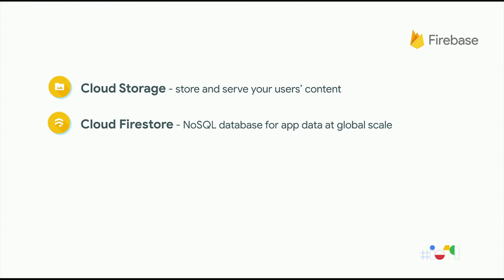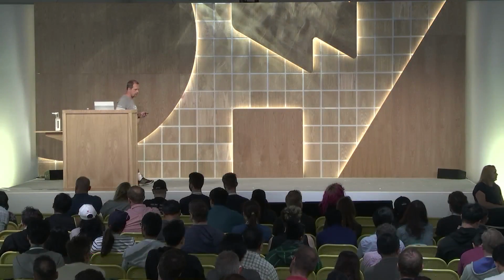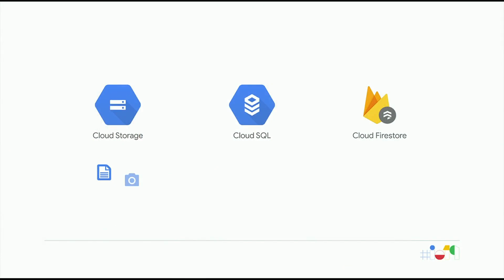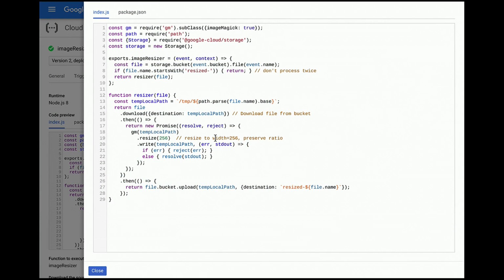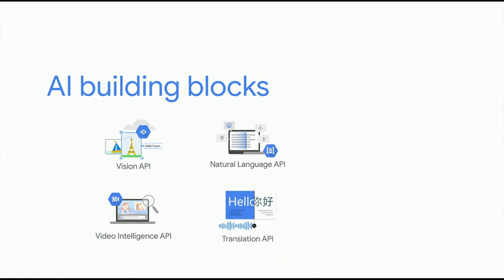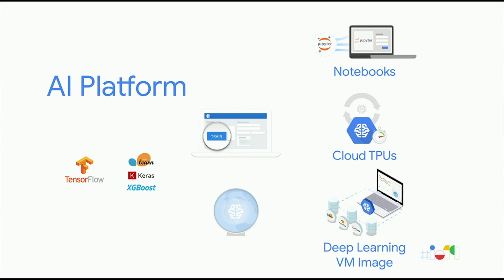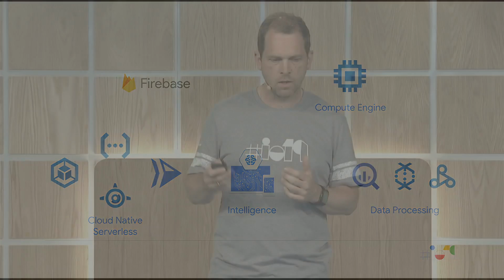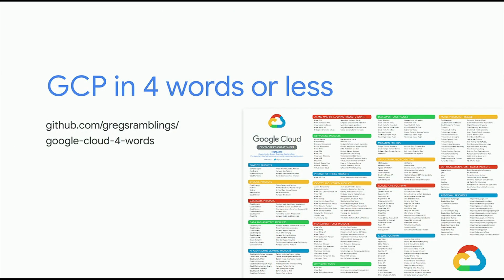Google Cloud Platform (GCP) Essentials (Google I/O'19)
This session is your key to the Google Cloud Platform kingdom, covering compute options, storage and database solutions, container-driven runtimes, continuous integration tools, applied DevOps principles, fully-managed big data processing, and machine learning for all. You will leave this session with an understanding of the tools available to meet your needs and a clear path for getting started on GCP.

Speaker(s): Alexis Moussine-Pouchkine

TBAE3B event: Google I/O 2019; re_ty: Publish; product: Cloud - General; fullname: Alexis Moussine-Pouchkine;